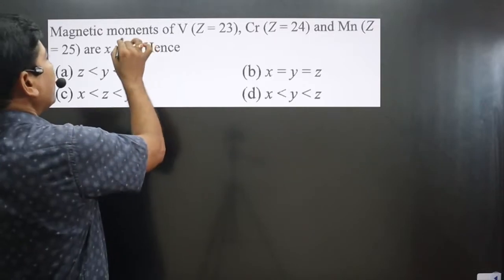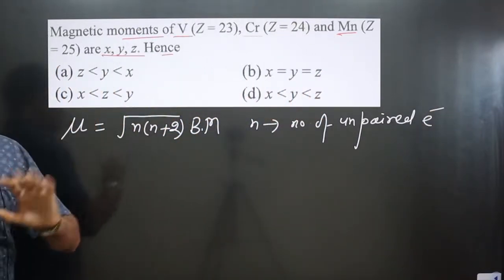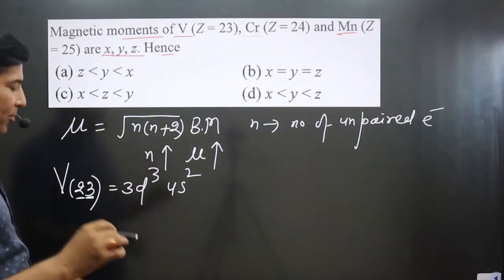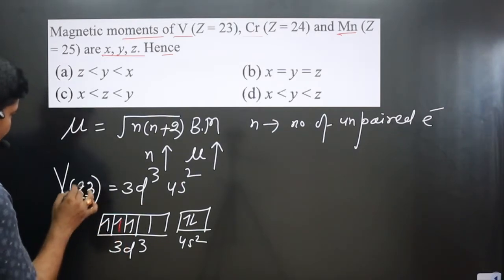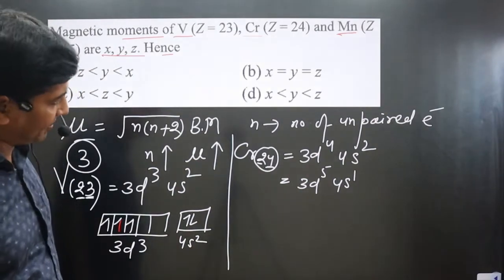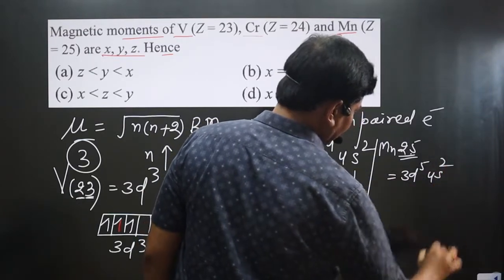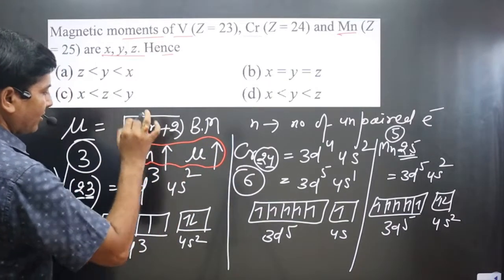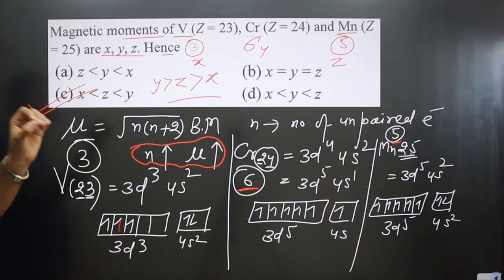Magnetic moments of V(Z = 23), Cr (Z = 24) and | Structure of atom MASTER SERIES | Quantum numbers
Magnetic moments of V(Z = 23), Cr (Z = 24) and Mn (Z = 25) are x, y, z, Hence